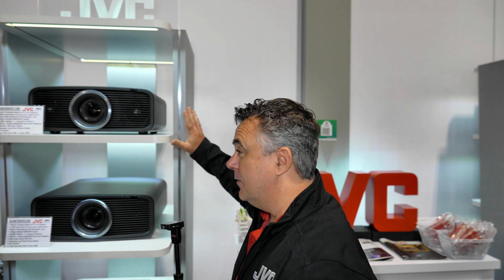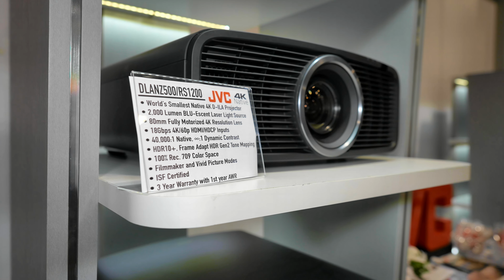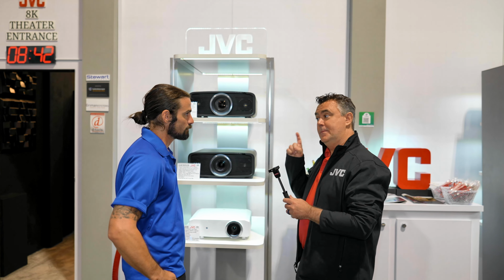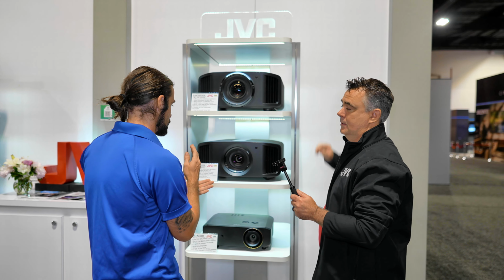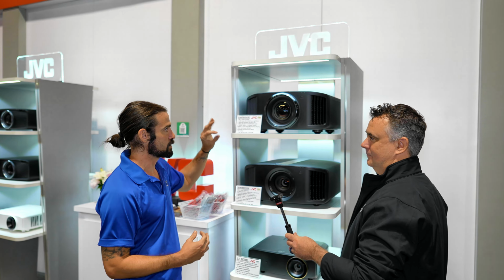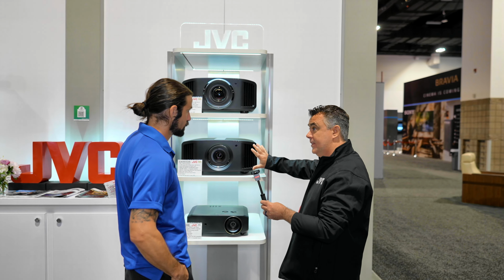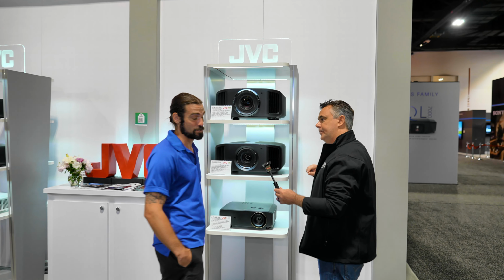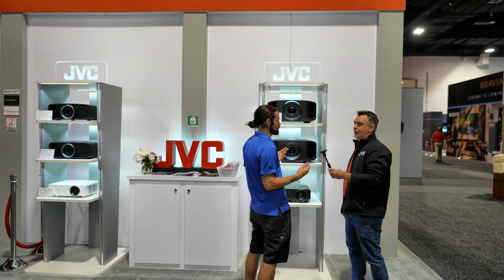This Affordable JVC LASER Projector will beat your TV!? | JVC DLA-NZ500 D-ILA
Divine Audio Visual Home Theater and Automation Presents:

This Affordable JVC LASER Projector will beat your TV!? | JVC DLA-NZ500 D-ILA products at the CEDIA show 2023!

All new JVC Projectors! 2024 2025

Best Home Theater Company DFW Texas
Home Theater Installation Company DFW Texas

DLA-NZ900NEW

Gen3 0.69-inch Native 4K D-ILA Devices (x3) / 150,000:1 native contrast / New BLU-Escent Laser 3,300-lumen / Gen2 "8K/e-shiftX" / Gen2 Frame Adapt HDR with Deeper Blacks / New Picture mode “Vivid”

DLA-NZ800NEW

Gen3 0.69-inch Native 4K D-ILA Devices (x3) / 100,000:1 native contrast / New BLU-Escent Laser 2,700-lumen / Gen2 "8K/e-shiftX" / Gen2 Frame Adapt HDR with Deeper Blacks / New Picture mode “Vivid”

DLA-RS4200NEW

DLA-RS3200NEW

DLA-NZ700NEW

Gen3 0.69-inch Native 4K D-ILA Devices (x3) / 80,000:1 native contrast / New BLU-Escent Laser 2,300-lumen / Gen2 Frame Adapt HDR with Deeper Blacks / New Picture mode “Vivid”

DLA-NZ500NEW

0.69-inch Native 4K D-ILA Devices (x3) / 40,000:1 native contrast / New BLU-Escent Laser 2,000-lumen / Gen2 Frame Adapt HDR with Deeper Blacks / New Picture mode “Vivid”

DLA-RS2200NEW

DLA-RS1200NEW

0.69-inch Native 4K D-ILA Devices (x3) / 40,000:1 native contrast / New BLU-Escent Laser 2,000-lumen / Gen2 Frame Adapt HDR with Deeper Blacks / New Picture mode “Vivid”

View all
Transcript

Divine AV Home Theater
Videos
About

00:00 Introduction
00:31 Affordable JVC Lineup
04:10 Highend JVC Lineup
12:12 DLA-NZ500 Demo Video